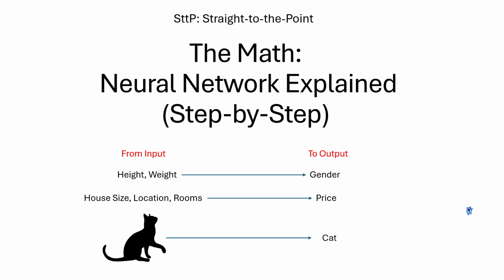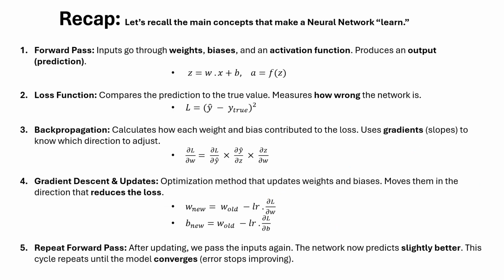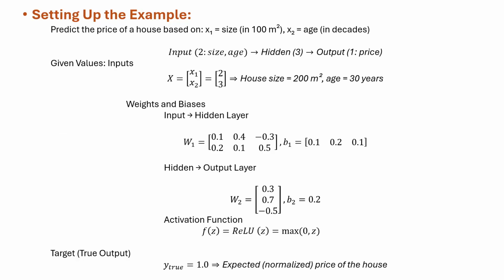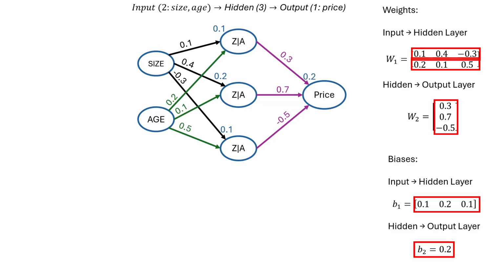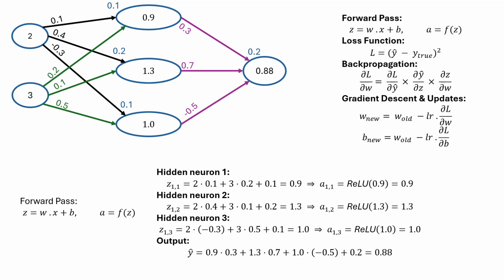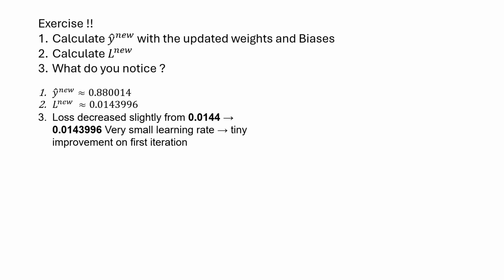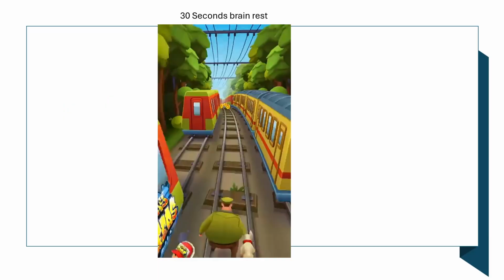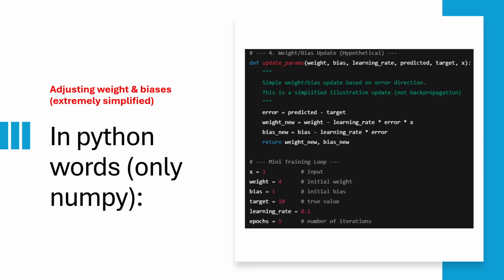How a Simple Neural Network Works Explained Clearly Part 2 (The Math)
Description:
In this video, we’ll break down the math behind how a simple neural network actually works in plain, easy-to-understand terms.
We’ll cover the key ideas: inputs, weights, biases, activation functions, forward pass, loss functions, and how neural networks learn from mistakes.

Clear and practical examples to help you understand what’s really happening behind the scenes when building or training a model.

Topics covered:

Recap of the previous video

Activation functions
Forward pass and loss function
Gradient descent and weights & biases updates
Finally a famous SpongeBob quote

Watch this to understand the math in simple terms it will make everything easier to understand.